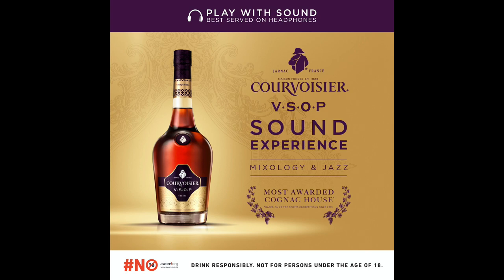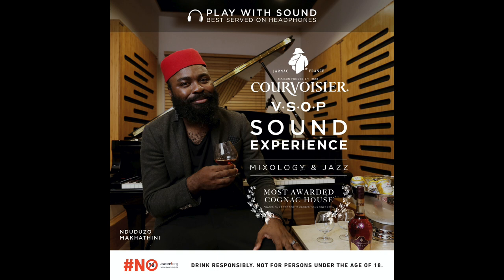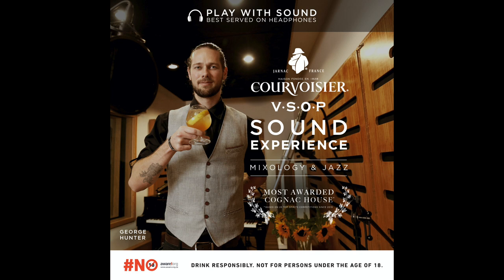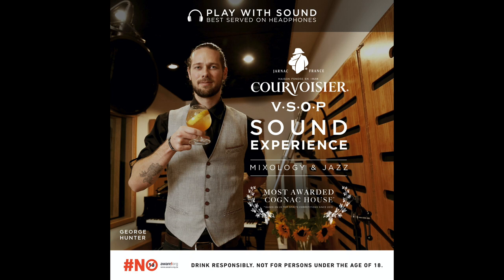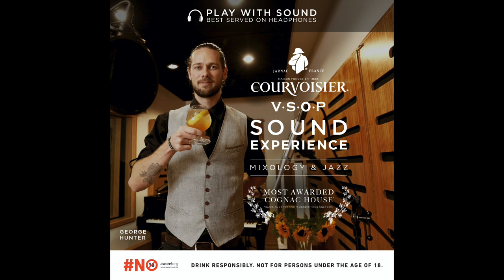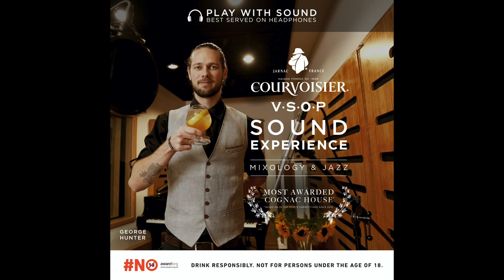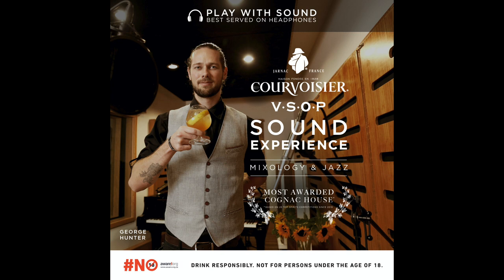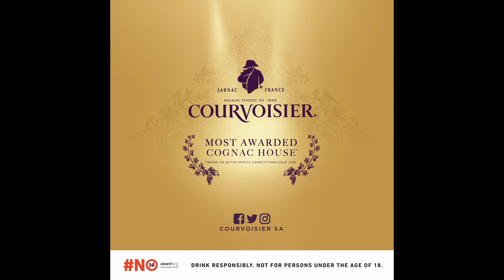Courvoisier Sound Experience - Cocktail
Client - Courvoisier
Sound Design - Paul Theodorou (Howard Audio)
Agency - Workbench
Creative Director - Sean Van der Westhuizen